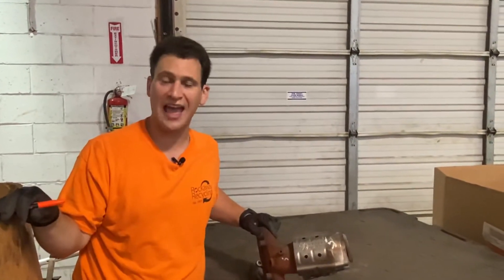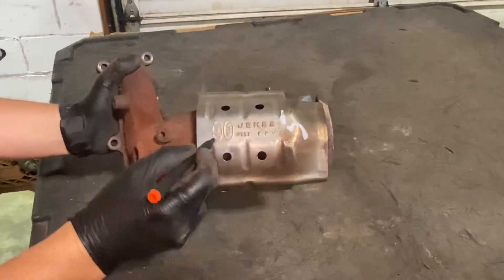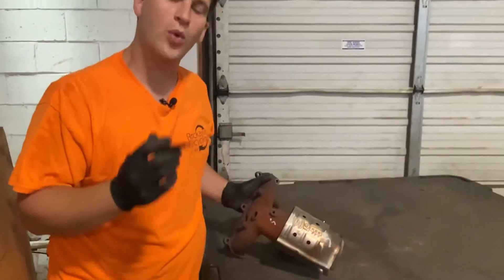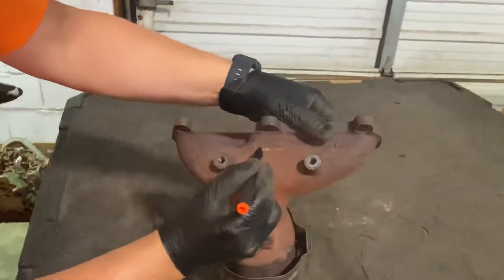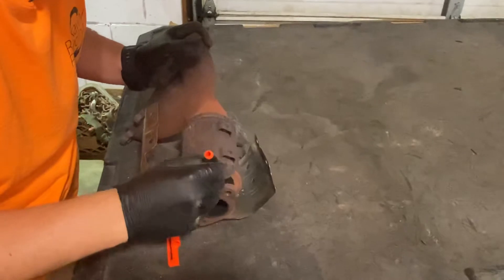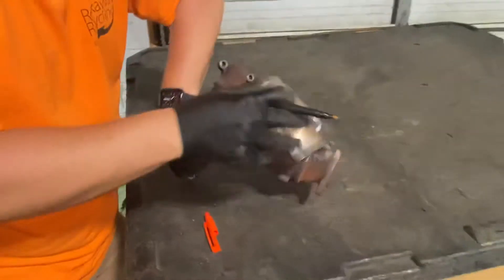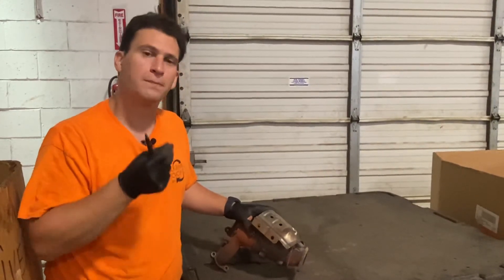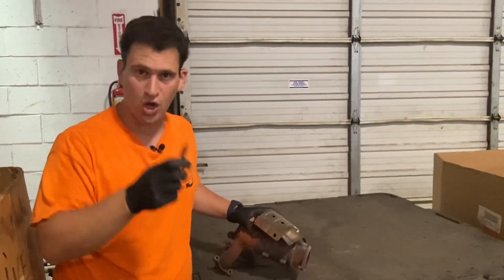Hyundai & Kia Catalytic Converters: How to Identify & Get the Best Price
Hyundai & Kia Catalytic Converter Identification & Pricing

Scrapping a Hyundai or Kia catalytic converter? 🚗 Tom explains how to identify these converters, where to find the serial number, and why it’s important to keep the shield on for accurate pricing.

📸 What to Look for on Hyundai & Kia Catalytic Converters:
✔️ Check for serial numbers – often stamped on the casing
✔️ Keep the shield on to help with identification
✔️ Send clear photos for the most accurate scrap price

💰 Get a Fast & Accurate Quote: RRCats.com/Get-Quote
📉 Check Daily Scrap Prices: RRprices.com